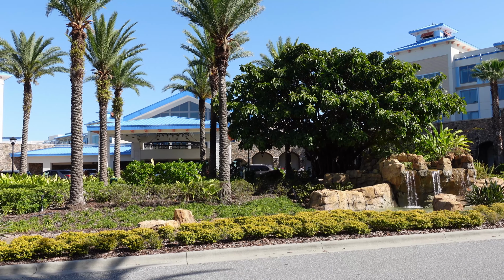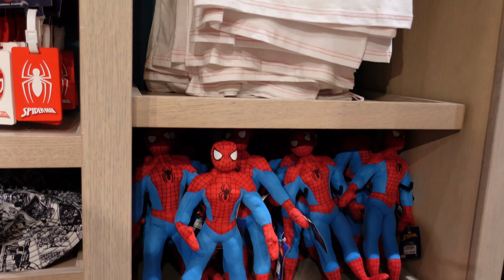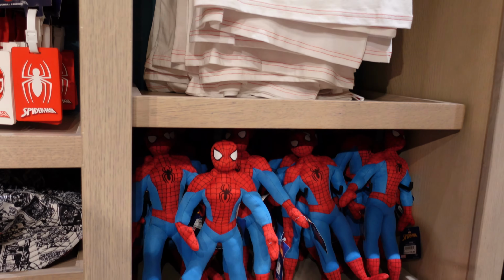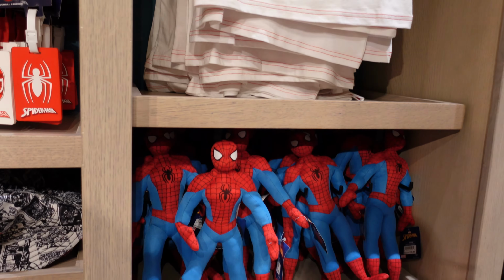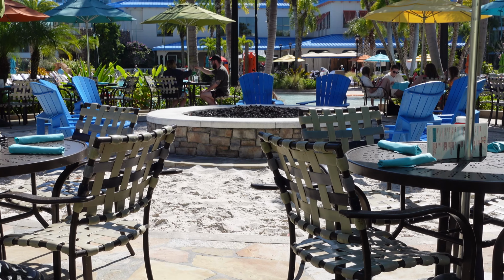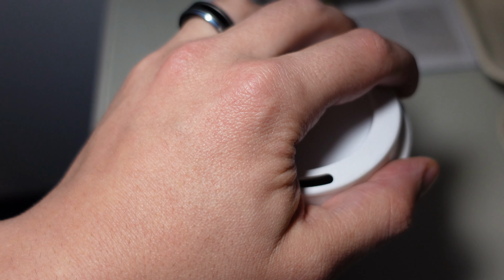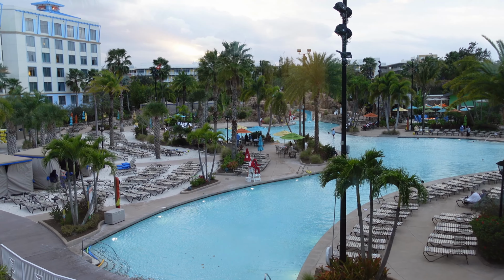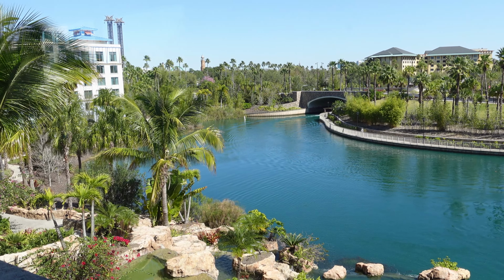Universal Sapphire Falls Resort Tour & Guide | The BEST Resort for Pets? Universal Orlando Resort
Loews loves pets and we put that slogan to the test when we stayed at Universal's Sapphire Falls Resort with our dog, Frank. This video provides a comprehensive guide to a stay at this upper moderate level Universal Orlando Resort. Sapphire Falls is one of 4 resorts on Universal property that provide accommodations for pets. The fee to bring a pet with you on your Universal vacation is $100, no matter the duration of the stay. That fee includes complimentary offerings and treats for your pet. They even have pet room service.

Along with providing all available information on a Pet Friendly Stay, we also provide a tour of this resort. We dined at their signature restaurant, Amatista Cookhouse, for both breakfast and dinner. This video also includes detailed tours of our room, Pool, quick service, grounds, gym and architectural thematic elements found throughout the resort.

See our thoughts, experience, full review and whether we think Sapphire Falls is Universal's BEST resort for pets.

00:00 Intro
03:17 Room Tour
09:52 Amatista Dinner Review
13:45 Grounds Tour
16:05 Merch!
20:28 Game Room
20:43 Fitness Center
21:28 Pool
24:09 New Dutch Trading Co Breakfast
26:07 Outro
29:45 Frank meets King Louie!

Thumbnail photo courtesy of Trip Advisor